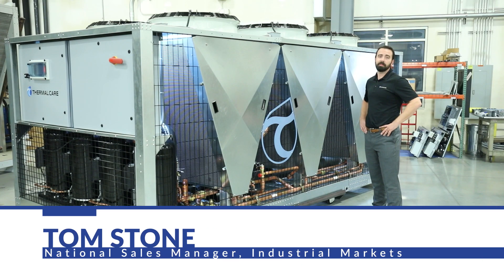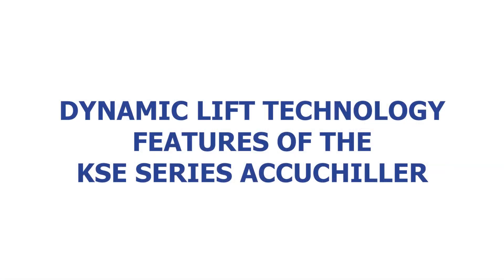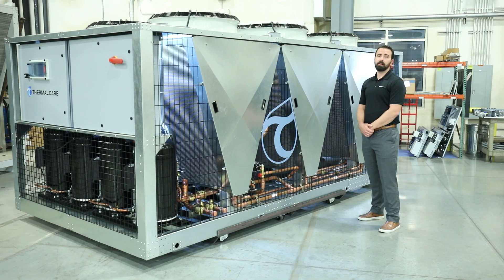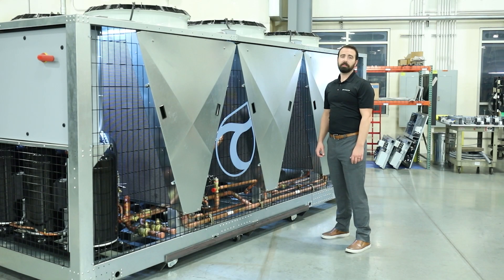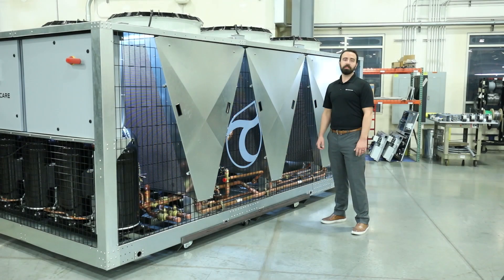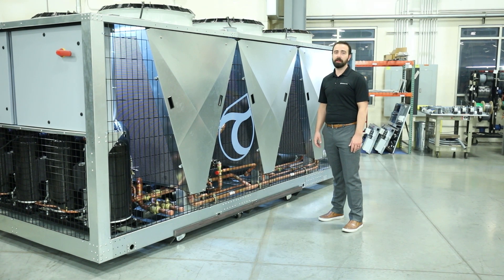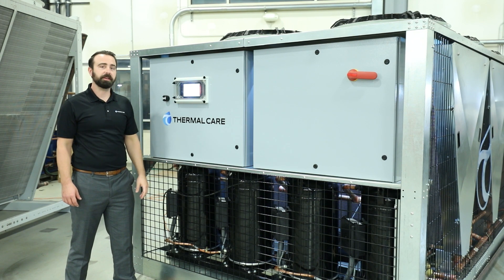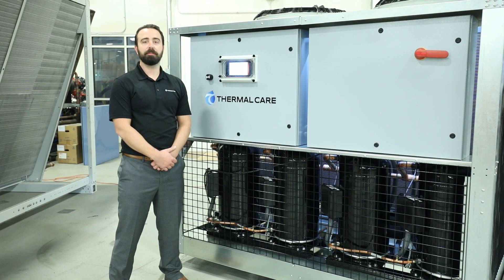NEW Thermal Care KSE-Series 40-120 Ton Packaged Outdoor Air-Cooled Chiller Review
Welcome to Thermal Care's video introducing the new KSE-Series Packaged Air-Cooled Outdoor Chiller, which is narrated by our National Sales Manager of Industrial Markets, Tom Stone. Thermal Care now offers an industrial outdoor air-cooled chiller that features a compact, all-in-one package designed to minimize installation cost, maximize usable space and lower electric bills.